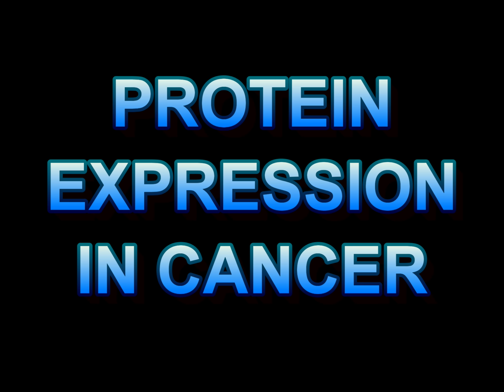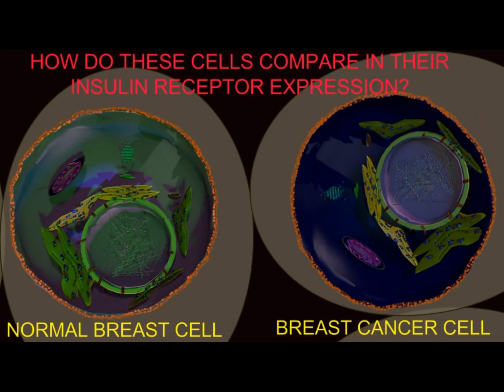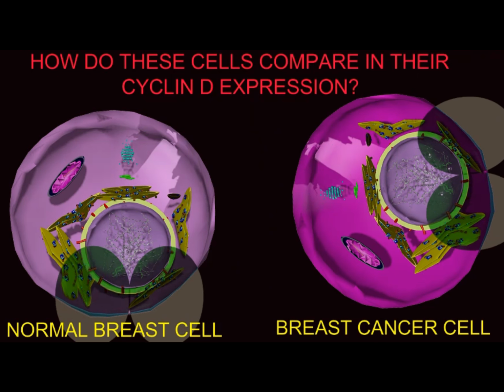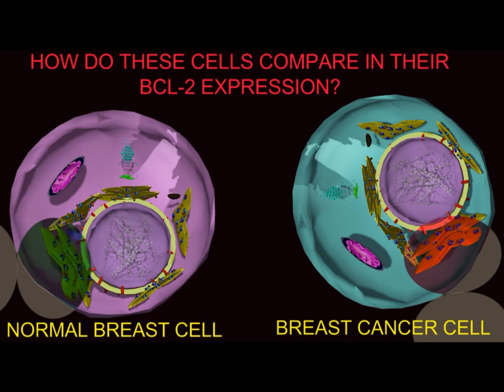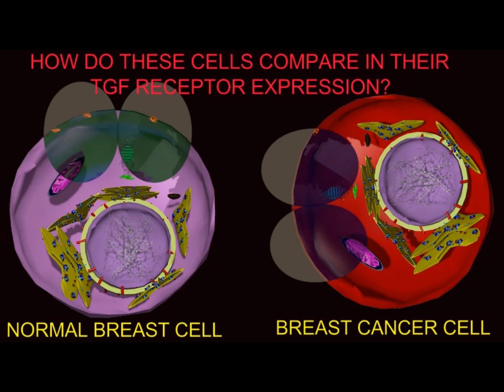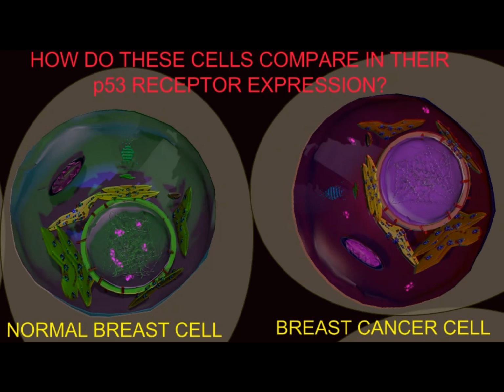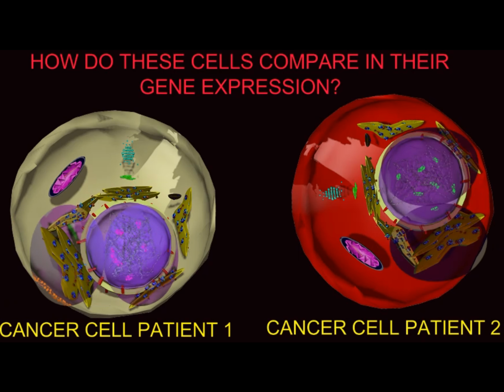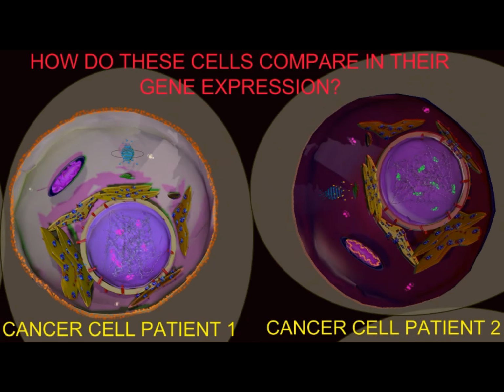PROTEINS EXPRESSED IN CANCER CELLS